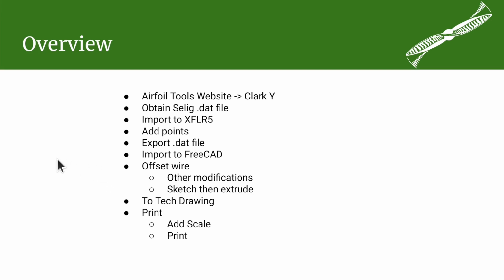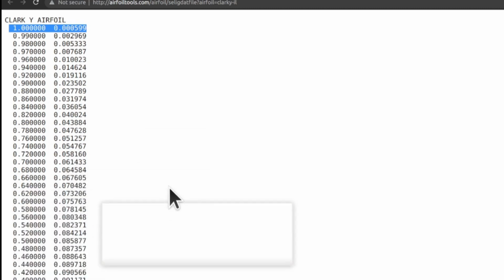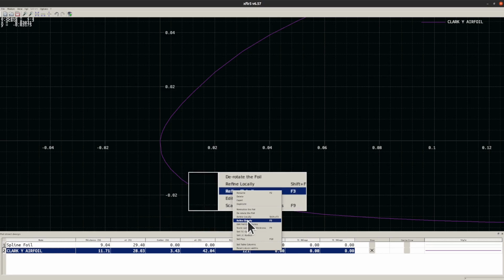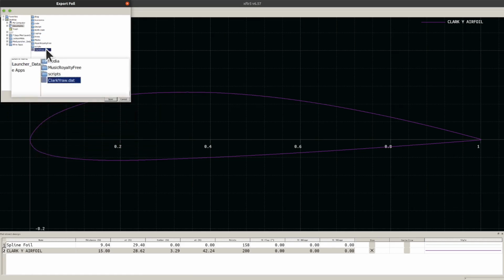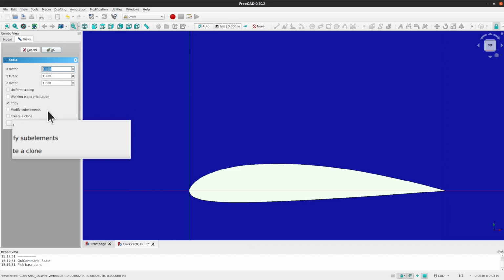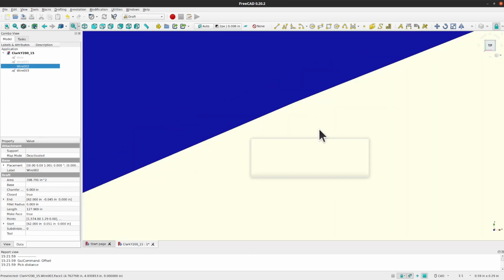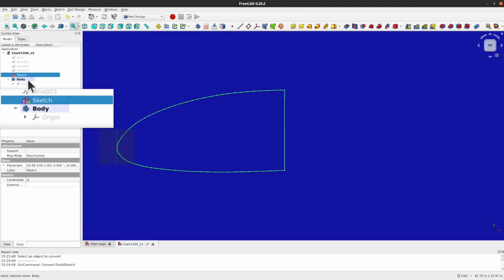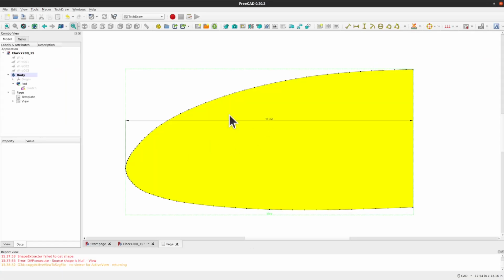From Selig Airfoil to Rib Template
This is a tutorial for how get to the point of making a rib template by starting with some airfoil coordinates.

The process we'll cover here includes:
* Obtain the airfoil points.
* Import the coordinates into a CAD program.
* Offset the airfoil shape if needed (for skins and flanges) for template
* Put the shape into a Technical Drawing
* Print the drawing
* Make sure the printed scale is correct, re-scale if needed.

To do all of this we will make user of the XFLR5 and FreeCAD programs.